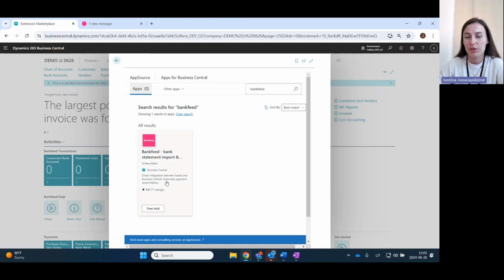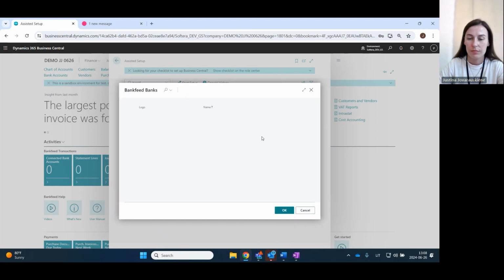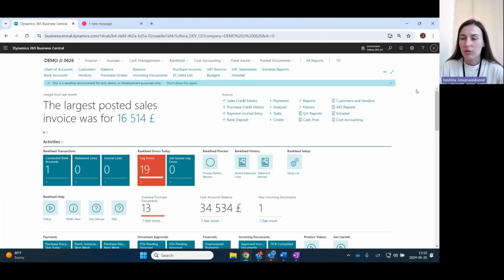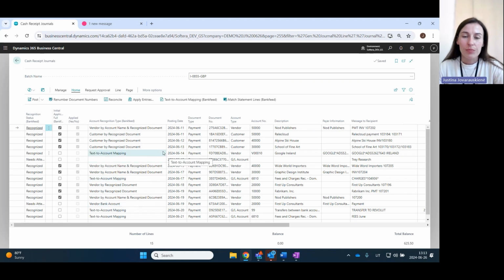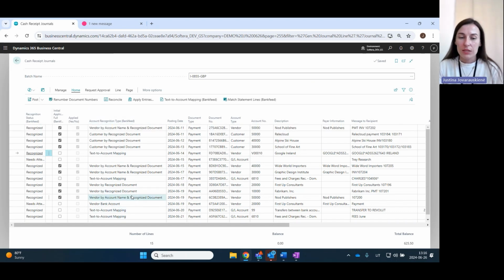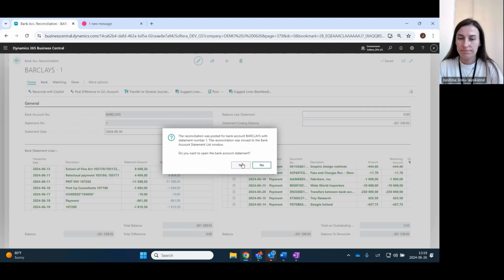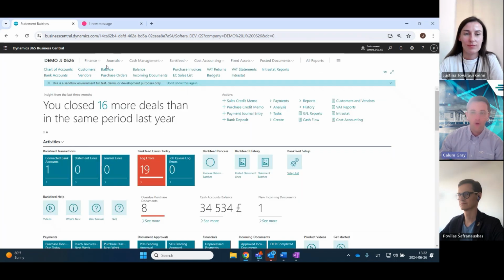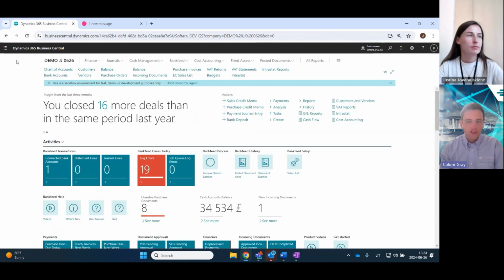Partner Webcast: Introduction to Bankfeed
Our partners at Bankfeed join us to showcase how to save time by automating payment management with their solution, integrating with EliteParks and EliteMarinas.

Why do accountants and business managers love Bankfeed?

- Significantly less manual work due to the automatic bank statement import and payment reconciliation
- No more errors: Bankfeed automatically and accurately matches payments with invoices
- Faster order execution because of the real-time payment information in Business Central: no need to log into banks
- Works with over 2300+ banks and payment platforms (Kevin, Klarna, etc.), including 105 in the UK

In this webcast they will show you:

- Learn how automatic bank statement import can save hours of manual work
- Watch how Bankfeed automatically and accurately recognises payments and reconciles them with invoices, eliminating human errors
- Discover how having real-time payment data speeds up your daily processes

Broadcast 26/6/2024